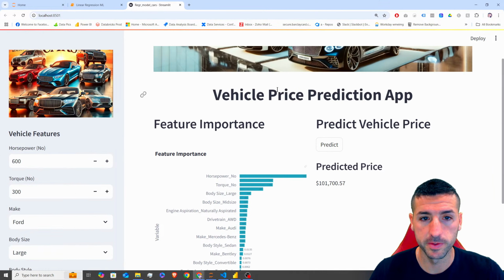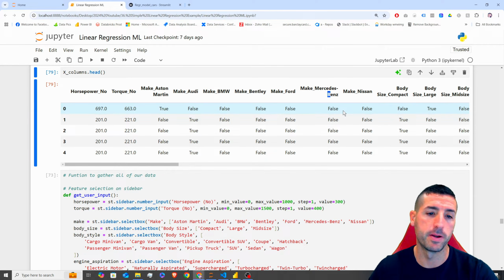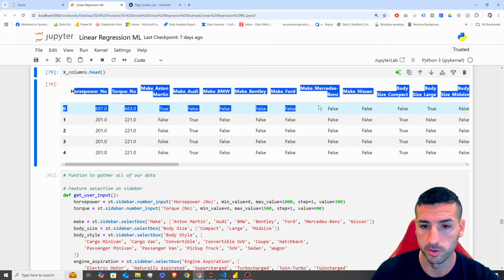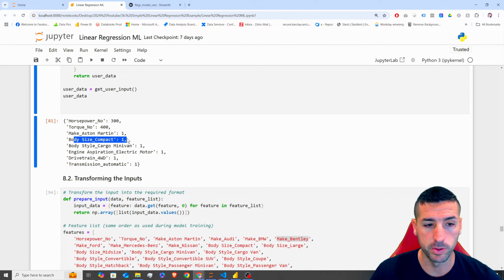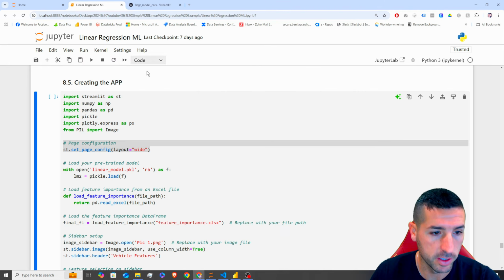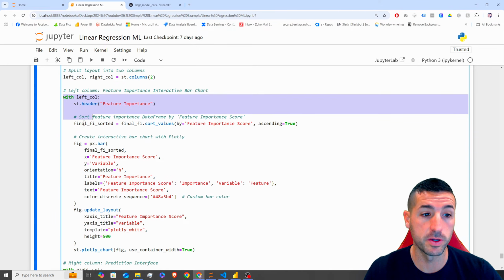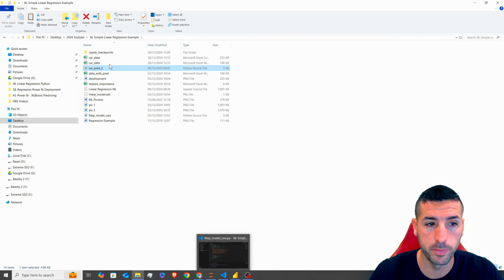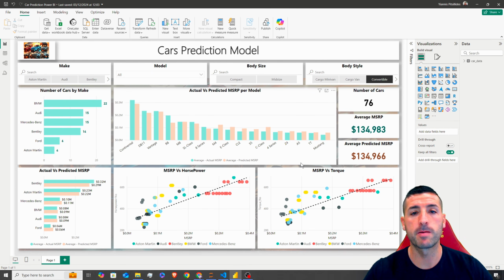Deploying a Machine Learning Model in a Streamlit APP and Making Live Predictions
In this video, we demonstrate how to use a pre-trained machine learning model to create an interactive Streamlit app from scratch. Our app allows users to make selections, input values, and get predictions for car prices instantly! 🚀

Model Integration: Using a stored model in Python (pickled file) to generate predictions.
Interactive Features: Users can input data and see real-time predictions for car prices.
Feature Importance Visualization: A dynamic Plotly bar graph shows which variables impact the predictions most, offering valuable insights to users.
This project bridges machine learning with practical deployment, making it easy to interact with models and understand predictions.

Whether you're a data enthusiast or a developer, this tutorial is packed with tips to elevate your ML app development skills!

🔗 Chapters:
00:00 – Intro
01:37 – Function 1: Gathering the Inputs
04:30 – Function 2: Transforming the Inputs
06:34 – Plotting the feature Importances
07:30 – Creating the Streamlit App
10:55 – Deploying our App
12:33 – Testing the App